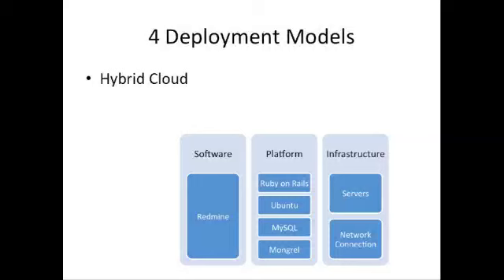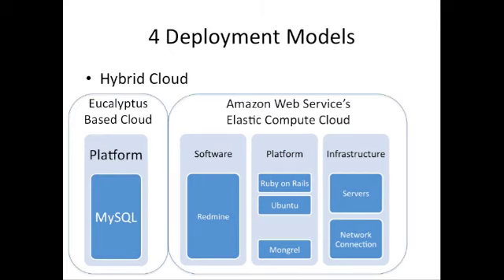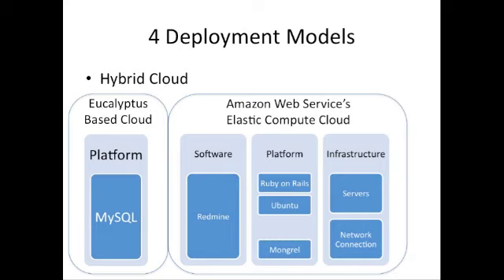Deployment Model: Hybrid Cloud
hybrid-cloud